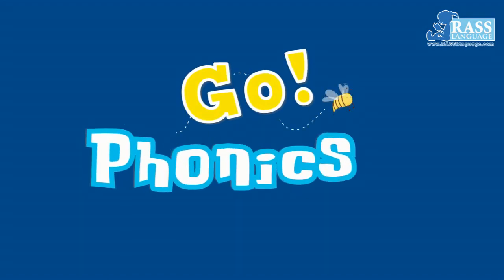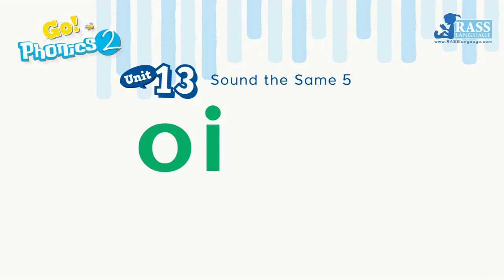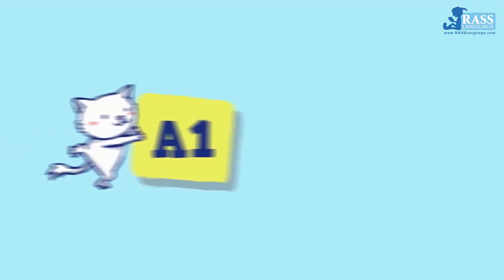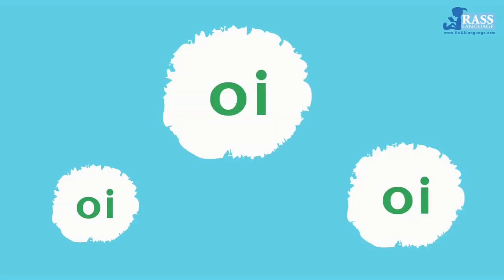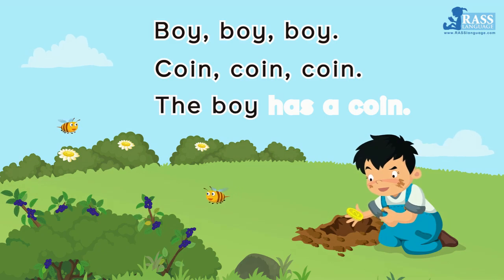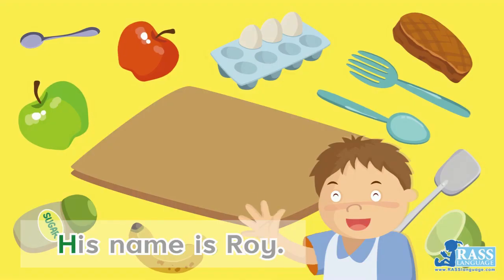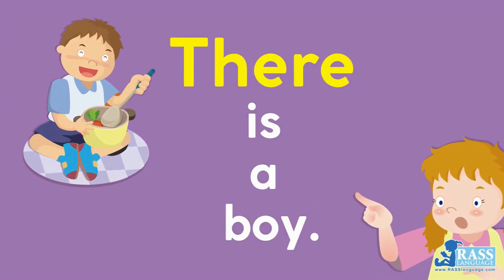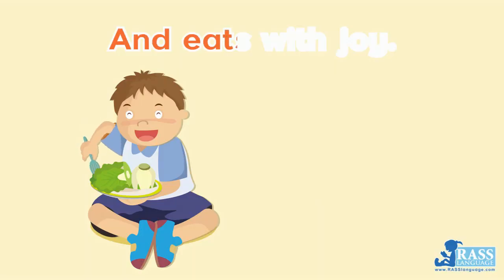oi oy (2) | Sound the Same | Reader: Roy Cooks Pak Choi | Go Phonics 2B Unit 13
Go Phonics 1-5 series will help learners acquire the rules of matching spelling patterns to underlying sounds systematically through learning a large collection of words in an interesting and meaningful context which share the same sound and spelling patterns. It is particularly important for EFL learners to master the basic skills of matching letters to known sounds, spelling words from given sounds and sounding out with written words.

Go Phonics 1A Unit 1  Start with a e i o u
Go Phonics 1B Unit 2-25 21 Consonant Letters
Go Phonics 1C Unit 26-30 5 Short Vowels in Rhyme Groups

Go Phonics 2A Unit 1-9 Long Vowels | ar er ir or ur | ee ea oo ue au
Go Phonics 2B Unit 4-7 Double Vowels | ai ay | oi oy | oa ou
Go Phonics 2C Unit 17-22 Split Magic “e” | a_e  e_e  i_e  o_e  u_e

Go Phonics 3A Unit 1-3 “l” Blends | bl pl | cl gl | fl sl
Go Phonics 3B Unit 4-7 “r” Blends | br pr | cr gr | dr tr | fr
Go Phonics 3C Unit 8-9 “w” Blends | dw tw
Go Phonics 3D Unit 12-13 “s” Blends | sc sk | sp st | sm sn | sw
Go Phonics 3E Unit 14-16 Triple Blends | scr spr str | sph spl str
Go Phonics 3F Unit 17-22 Final Blends | -ng -nk -nd nt -sk -st -ft -mp -lb -ld -lf -lk -lm -lp -lt

Go Phonics 4A Unit 1-7 “h” Family | ch- -ch -tch sh- -sh th- -th ph- -ph shr- thr-
Go Phonics 4B Unit 8-13 Silent Letters | kn- wr- h- rh- gh- wh- -gh -ght -mb -mn -ck
Go Phonics 4C Unit 14-22 Special Vowels | aw ew ow oo
Go Phonics 4D Unit 23-28 Double Vowels 2 | ear ere eer are air

Go Phonics 5A Unit 1-2 Syllables
Go Phonics 5B Unit 3-5 Stressed and Unstressed Patterns
Go Phonics 5C Unit 6-8 Double Letters
Go Phonics 5D Unit 9-13 Soft and Hard “c”
Go Phonics 5E Unit 14-19 Sounds of a, e, i, o, u
Go Phonics 5F Unit 20-21 y as a Vowel (Stressed and Unstressed)
Go Phonics 5G Unit 22-26 Schwa
Go Phonics 5H Unit 27-28 Prefixes and Suffixes

At RASS Language, we publish the best-in-class phonics, sight words and readers for English learners. Phonics helps them decode words and sound them out. Sight Words help them read fluently and concentrate on the meaning of the text. Together Phonics and Sight Words open the door to reading.

Learn to Listen, Speak, Read and Write
English learning for Beginners and Young Learners
English as Foreign Languague, English as Second Language
Phonics, Sight Words and Readers for Kids and Children
Learn English with songs, chants, rhymes and animation

RASS LANGUAGE is committed to the development of children’s English education materials for over 15 years.  We firmly believe that SOUNDS form the basis for all language learning.  Our name RASS stands for Reading as Art and Science of Sounds. Based on the premise that “Listening/Speaking driving Reading/Writing”, our publications are imbuded with chants, songs, stories and animation to facilitate easy learning. We have developed our own Talking iPEN which is a “point to read” device supporting all our titles. Our publications are grouped into 3 main series covering Phonics, Sight Words and Readers, plus other learning materials such as dictionary and Putonghua.